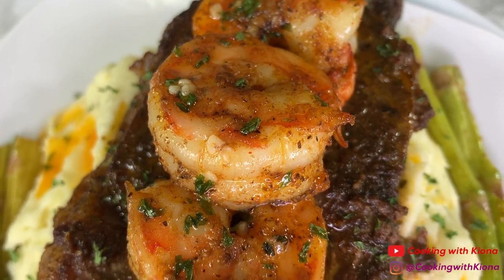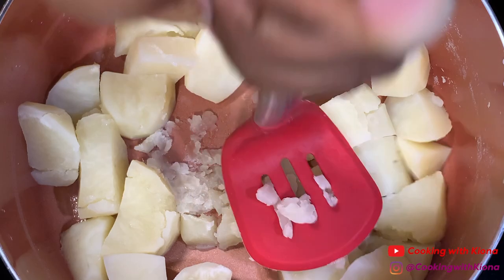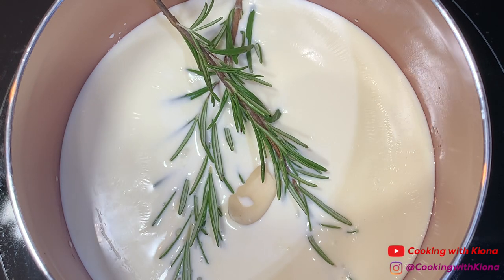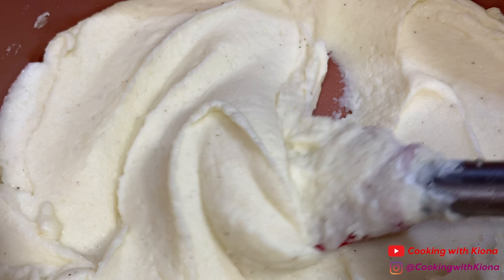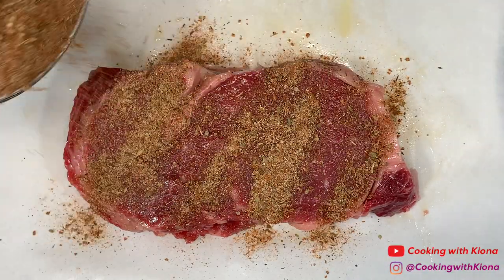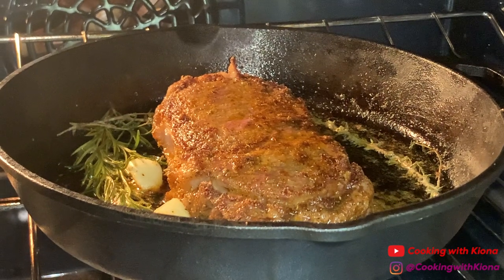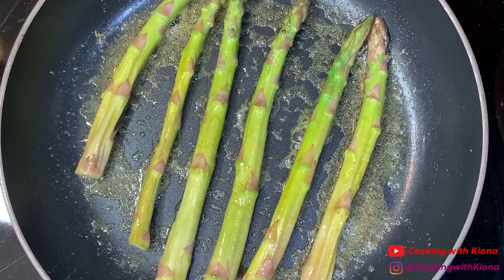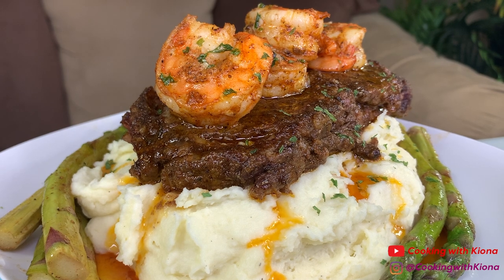HOW TO MAKE STEAK AND SHRIMP! SURF AND TURF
HOW TO MAKE STEK AND SHRIMP! (SURF AND TURF) ~ In this video I will be showing you how to make surf and turf steak and shrimp with creamy garlic herb mashed potatoes. Thank you for all of your support!

Cast Iron Skillet
Cast Iron Skillet Protective Silicone Handle Sleeve

Ingredients:
4 Russet Potatoes
4 Tbsp Butter
1 Cup Heavy Cream
2 Prigs Rosemary
2 Crushed Cloves Garlic
1/4 Cup Sour Cream
2 oz Cream Cheese
1/2 Tsp Salt
1/4 Tsp Pepper

7 Large Shrimp
Butter
Old Bay
Pepper
Onion Powder
Garlic Powder
Paprika

Asparagus
Butter
Salt
Pepper
Lemon Juice

Ribeye Steak
1/2 Tbsp of salt or season salt
1/2 Tbsp smoked paprika
1 Tsp pepper
1 Tsp onion powder
1 Tsp Garlic powder
1 Tsp oregano
1/8 Tsp cumin
1/8 Tsp white pepper
1/2 Tsp brown sugar
Garlic Cloves
Thyme
Rosemary
Butter
Olive Oil

Garlic Butter:
3-4 Tbsp Butter
1-2 Tbsp Garlic
2 Tsp Lemon Juice (Optional)
Paprika
Parsley

Mailing Address :📦📬